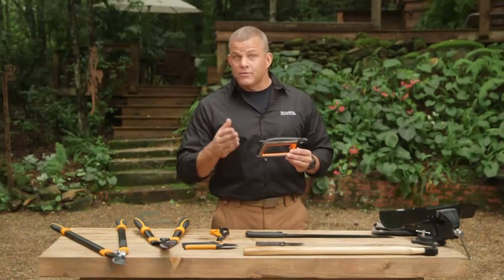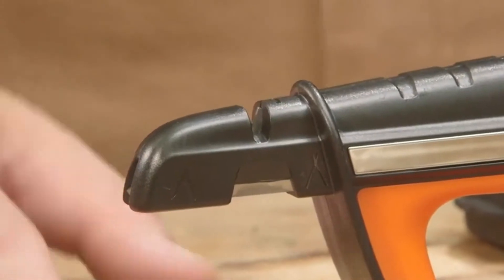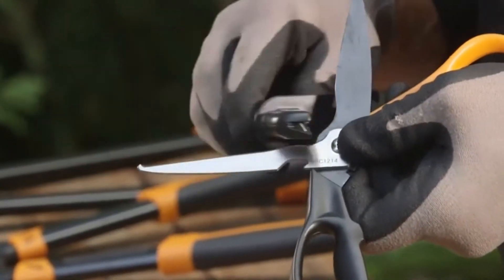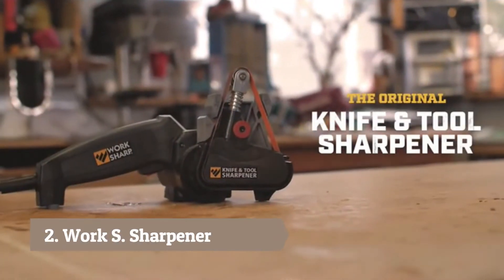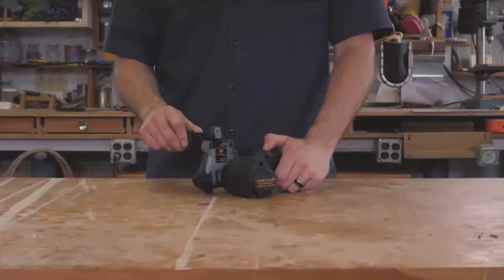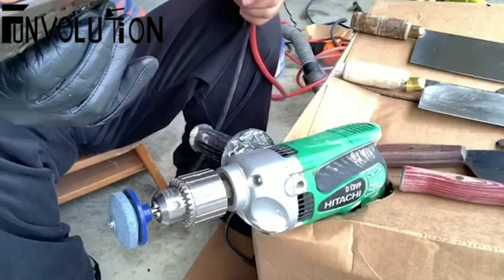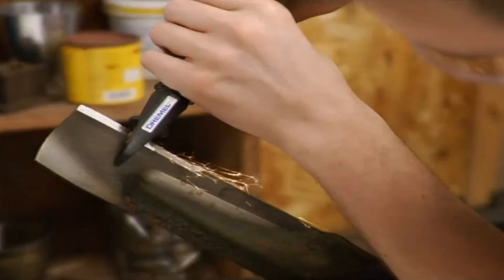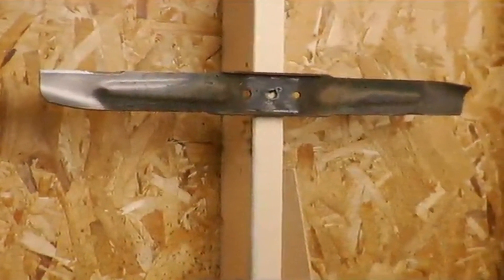Top 5 Best Lawn Mower Blade Sharpeners For Make The Blade Sharp Again Quickly & Easily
If you are looking for the best lawn mower blade sharpener ​on the budget, the following list precisely made for you:

1. SHARPAL 103N All-in-1 Lawn Mower Blade, Multi-Sharpener

2. Work Sharp Knife & Tool Sharpener

3. Funvolution Lawn Mower Blade Sharpener

4. Dremel A679-02 Attachment Kit for Sharpening

5. Adjustable Lawn Mower Blade Sharpener

For this review, a sharp blade is necessary while incision your lawn. However, transmission your blades far away for sharpening or just replacing them can be costly. So, We researched and job with variant sharpeners to find their proficiency till we arrive at the best lawn mower blade sharpener.

All these best commercial mower blade sharpeners can be perfectly proficient to have if you use your lawn mower fully a lot for chopping trees. We have mentioned some of the best lawn mower blade sharpeners in this review, with all of their details.

Commit sure that you select a lawn mower blade sharpener tool that is simple to usage. This sharpener maintains your high representation, but it also defends you from feasible injuries while doing a dangerous job like sharpening blades, knife all.

      leave us a message (toiletlounges at gmail dot com) so we
      owners.